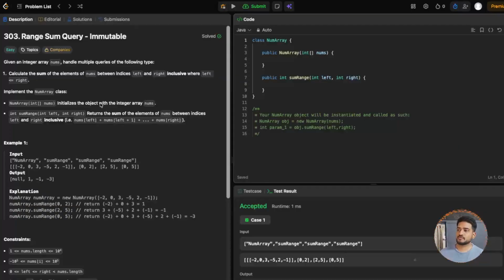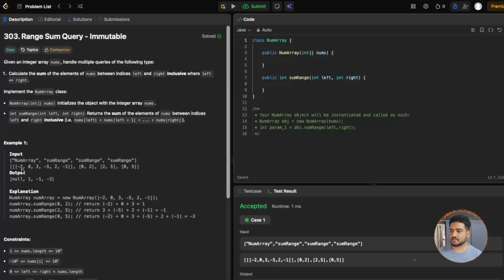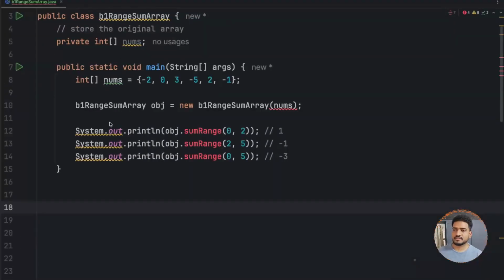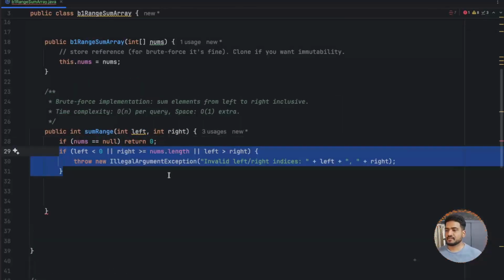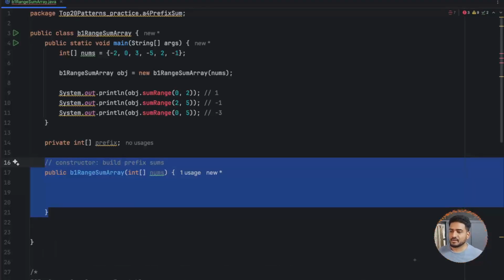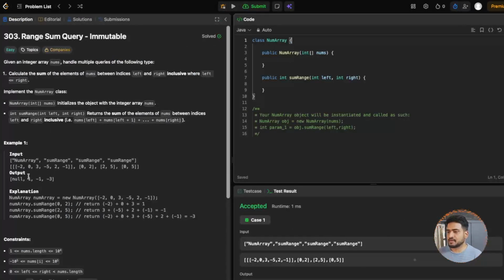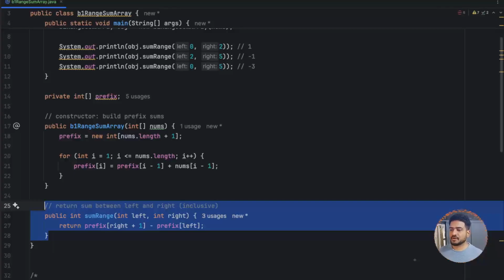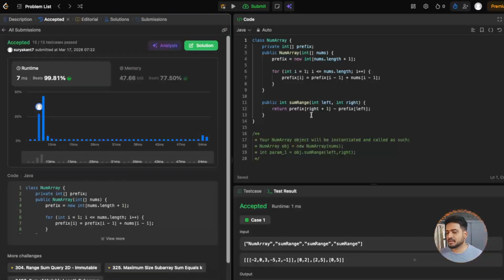Leetcode 303 Range Sum Query - Immutable | Java | Pattern 4 : Prefix Sum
In this video we break down LeetCode 303 – Range Sum Query (Immutable) using the powerful Prefix Sum pattern.
You'll learn:
• The brute force approach
• Why it becomes inefficient
• How the Prefix Sum technique optimizes range queries
• Step-by-step intuition and Java implementation
This is a beginner-friendly explanation perfect for:
LeetCode beginners
Anyone trying to master Prefix Sum
By the end of the video, you’ll clearly understand how to answer range sum queries in O(1) time.